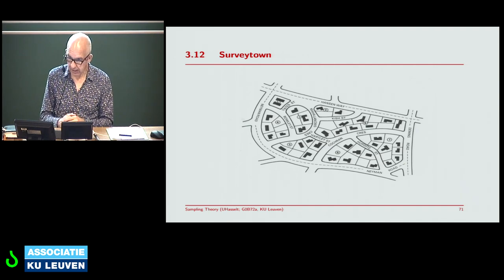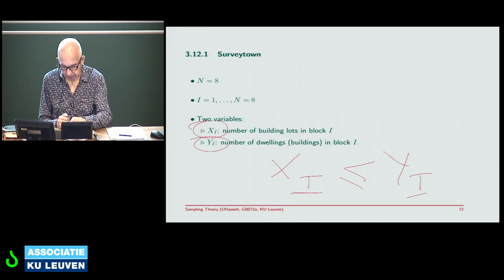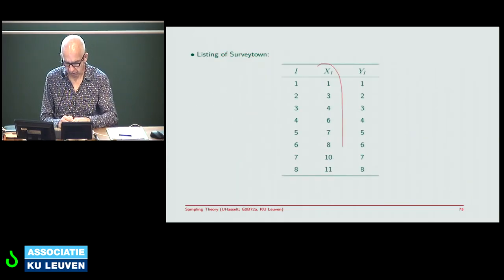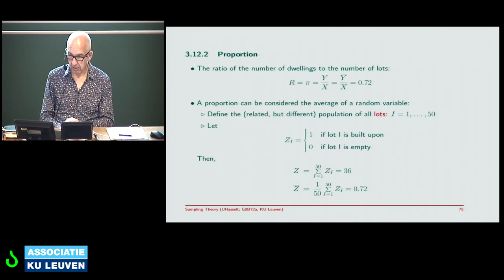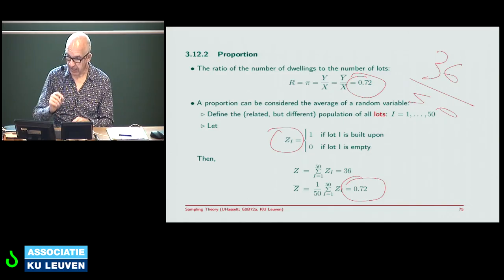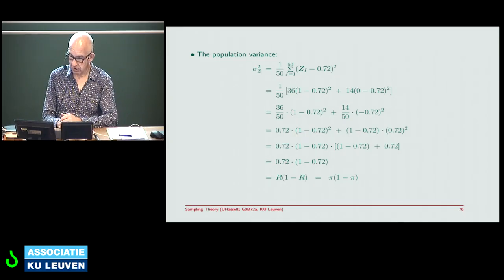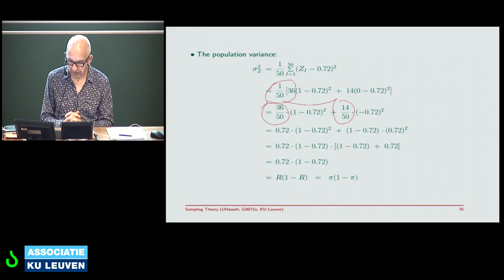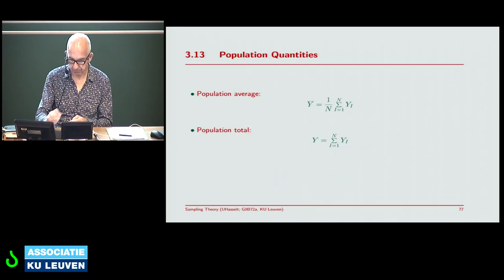Sampling Theory KU Leuven 9